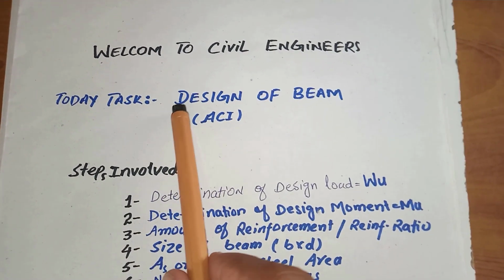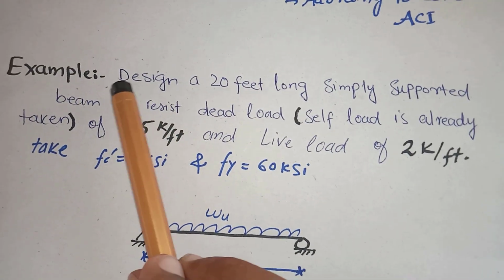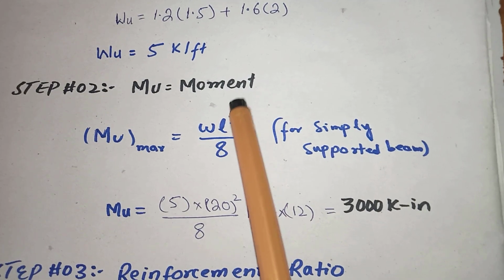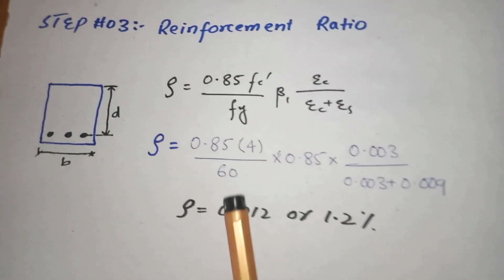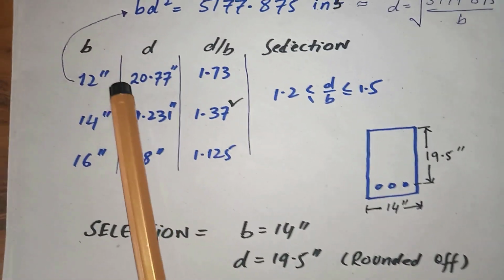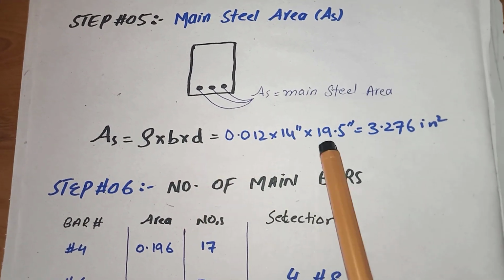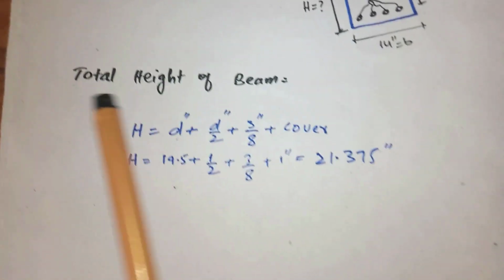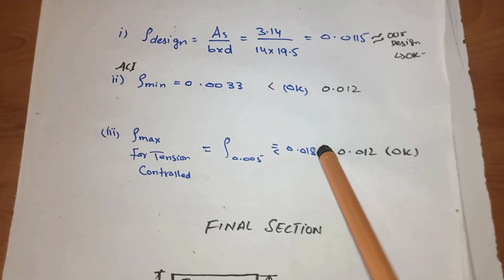R.C.C Beam Design Calculations|Example and Steps |Civil Engineers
In this Video Tutorial of Civil Engineers you will learn about the Design of RCC beams According to ACI. You will learn Simple Seven Steps to design the beam (single reinforced beam). An Example and detailed Calculations are done in this video.

At this Channel of Civil Engineers Updates related to Civil engineering field. Civil Engineering Tutorial and civil Engineering basics to advance knowledge is shared.

In this Channel you can watch Civil Engineering videos/tutorial related to

DAE Civil
BSc Civil Engineeirng
Concrete Design

Concrete Design, RCC Beam Design, ACI Code Designs